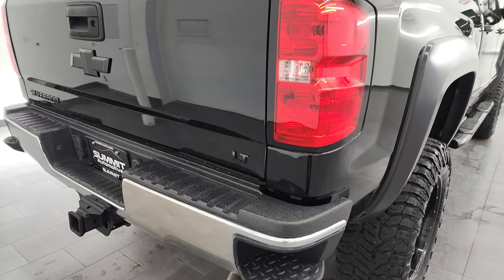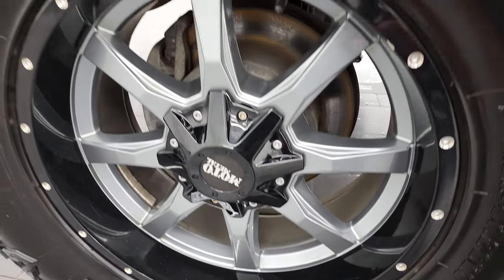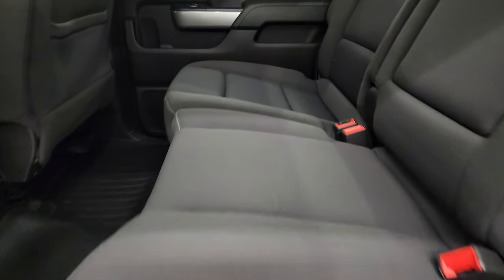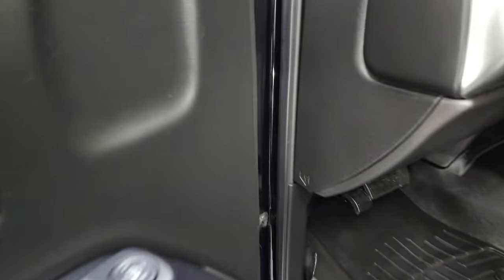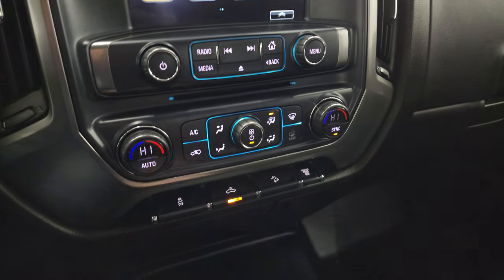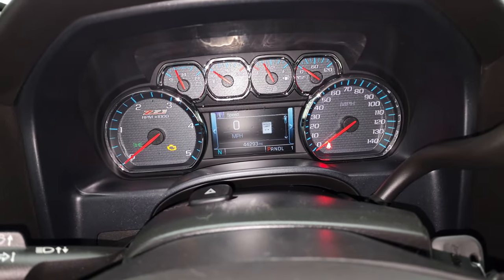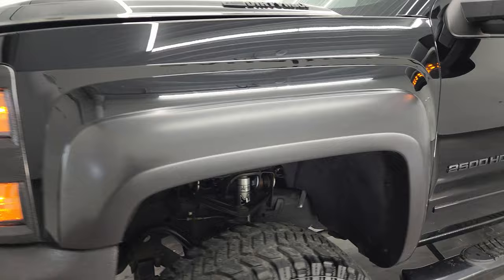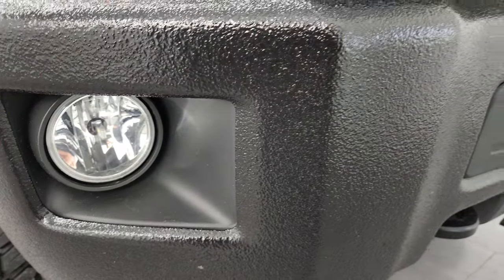2018 CHEVROLET SILVERADO 2500 LIFTED DURAMAX BLACK CLEARCOAT LT1 4K WALKAROUND 13446Z SOLD!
This 2018 CHEVROLET SILVERADO 2500 LT1 LIFTED DURAMAX CREW SHORT IN BLACK CLEARCOAT FOR SALE IN FOND DU LAC OSHKOSH WISCONSIN 54935 is the vehicle we did walk around review of today.

Thank you for checking out this video of this 2018 CHEVROLET SILVERADO 2500 LT1 LIFTED DURAMAX CREW SHORT IN BLACK CLEARCOAT FOR SALE IN FOND DU LAC OSHKOSH WISCONSIN 54935

STOCK: 13446Z
PRICE: $54,991
MILES: 44,279
MAKE: CHEVROLET
MODEL: SILVERADO 2500
VIN: 1GC1KVEY6JF154561
LOCATION: FOND DU LAC OSHKOSH WISCONSIN, 54937 TRUCKS ON 41

CLEAN TITLE HISTORY! 6.6 Liter V8 Duramax Diesel, L5P Motor, 445 Horsepower, Full Four Door Crew Cab, Short Box 6 1/2 Foot Shortbox, LT1 Package 1LT LT, 6 Speed Automatic Allison Transmission with Optional Manual Tap Shift, Turn Dial 4x4 Four Wheel Drive 4WD, Z71 Offroad Suspension Package Z-71, BDS Suspension Lift Kit with Fox Shocks, Factory GPS Navigation System, Reverse Backup Camera Rearview Camera, Onstar System, Power Driver's Seat, Black Ebony Cloth Seats, 40/20/40 Split Front Bench Seating with Center Seat Hidden Storage Compartment, Full Towing Package with Receiver Trailer Hitch, Wiring and Transmission Cooler Tow Package, Factory Brake Controller, Factory Exhaust Brake, Snow Plow Prep Package (VYU), LED Side Lights, Telescopic Tow Power Mirrors with Built-in Directional Signals, Stabilitrak Traction Control, Downhill Assist Control DAC, 3.73 Gears with Automatic Locking Differential Limited Slip Differential, Newer Radar Renegade R/T 37x12.50 R20LT Tires, Moto Metal 20 Inch Rims Premium Wheels, Painted Alloy Rims Premium Wheels, Four Wheel Disc Brakes, Aftermarket Painted Stepbars, Spray-in Bedliner, Bedrail Covers, LED Fog Lights, Projector Lamp Headlights, EZ Raise Assist Tailgate, Locking Tailgate, Rear Bumper Steps, Cowl Induction Sport Hood, Fender Flares, Vent Shades, Chevy MyLink Touchscreen Radio, AM / FM Radio Tuner, Sirius/XM Satellite Radio Capabilities Sirius / XM, CD Player, Bluetooth, Hands-Free Phone Controls Blue Tooth, Android Auto Compatible, Apple Car Play Compatible, Auxiliary MP3 Jack Portable Audio Connection, USB Jack Portable Audio Connection, Keyless Entry with Factory Remote Start, Rear Window Defroster, Adjustable Height Seatbelts, Driver and Passenger Front Air Bags, L.A.T.C.H. Child Safety System, Side Curtain Air Bags SRS Safety Restraint System, Multi-Function Steering Wheel Controls, Compass, Outside Temperature Display and Mileage Display, Dual Multi-Zone Climate Control , Weathertech Floormats, Air Conditioning AC, Cruise Control, Power Locks, Power Windows, Automatic Headlights Autolamp, Tilt/Telescope Steering Wheel, 110V / 150W Auxiliary Power Outlet, Black, Very very clean inside and out! This is one of the sharpest 2018 Chevrolet Silverado 2500 crewcab shortbox 3/4 ton diesel trucks on our lot! Make your move before this super clean 4wd is gone!

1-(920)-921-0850 . Summit Automotive Chrysler Dodge Jeep Ram in Fond du Lac, Wisconsin also Proudly Serving Oshkosih, Madison, Milwaukee, Sheboygan, Appleton, and Waupun is a family owned and operated dealership since 1959. We take great pride in our new and used car and truck center with vehicles to fit everyone's budget. We have ON THE SPOT FINANCING. BAD CREDIT OR GOOD CREDIT, we work with over 20 lenders to get you APPROVED AT THE MOST COMPETITIVE RATES. We provide AIRPORT TRANSPORTATION and NATIONWIDE DELIVERY OPTIONS. We are conveniently located on HWY 41 at EXIT 98, Hwy 151 at Military Rd. Exit . Just Look For The TRUCKS ON 41. Advertised price does not include, tax, title, registration and service fee.

STOCK: 13446Z
PRICE: $54,991
MILES: 44,279
MAKE: CHEVROLET
MODEL: SILVERADO 2500
VIN: 1GC1KVEY6JF154561